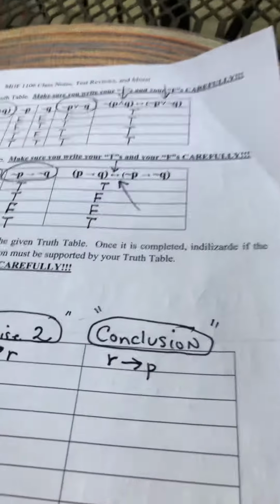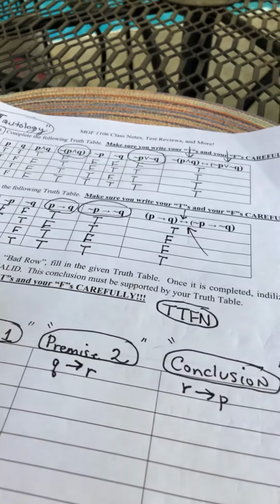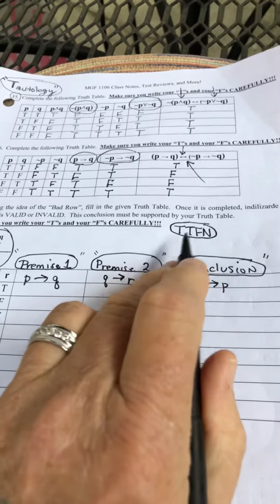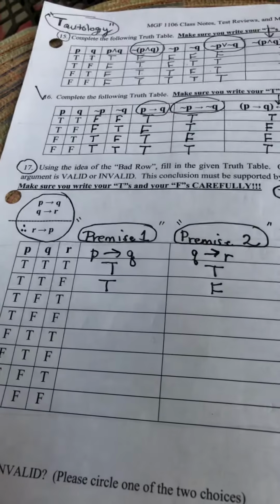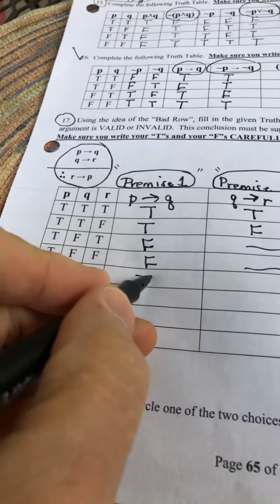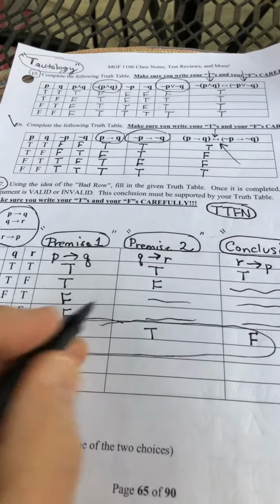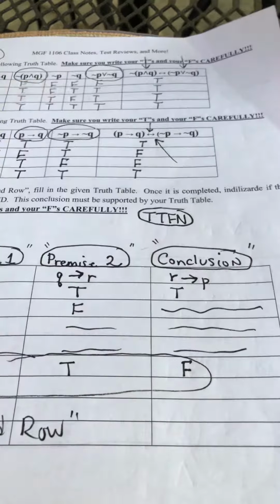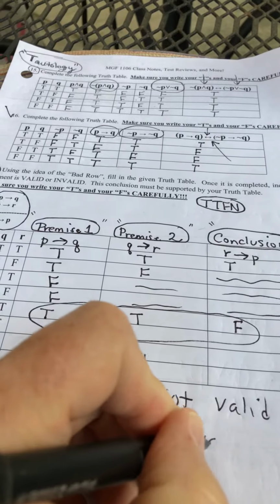Logic 17 bad row method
Logic sample 2 number 17